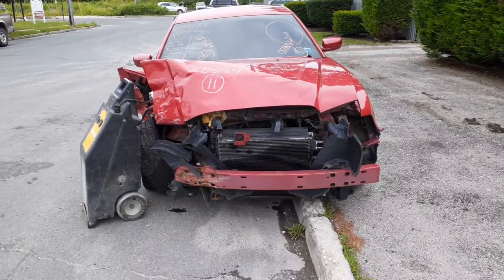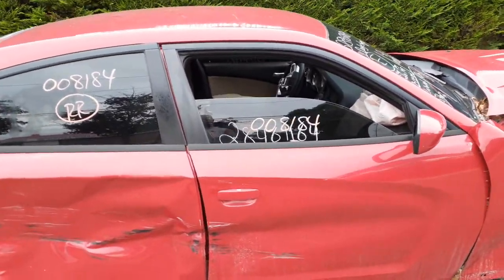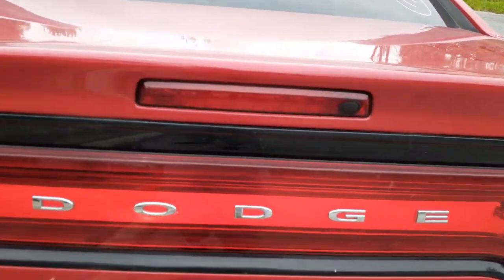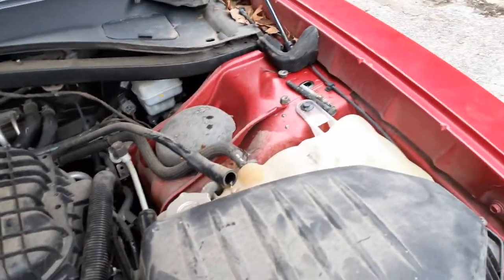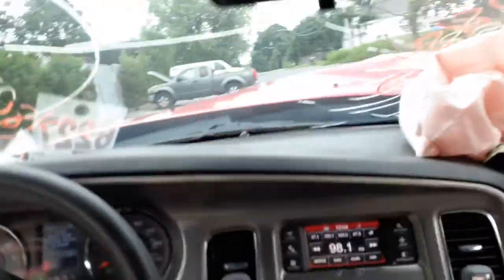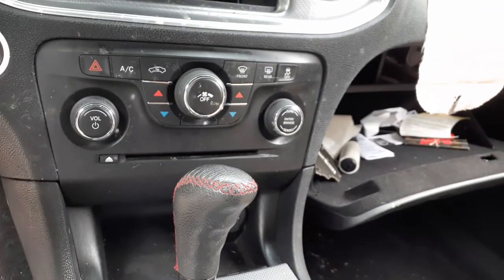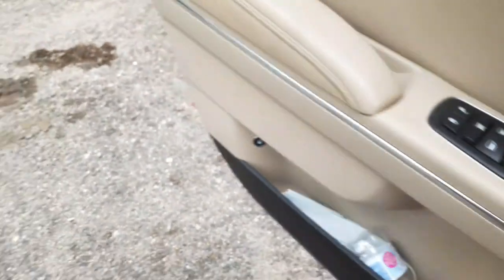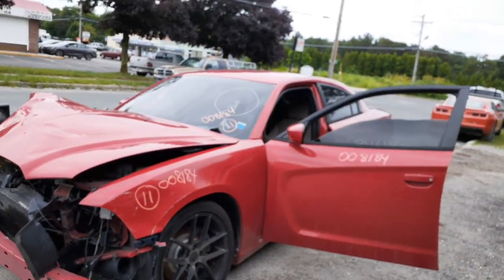All American Auto Wreckers is Dismantling this 2011 Dodge Charger SE 4dsd 3.6 Automatic Stock #8184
This 2011 Charger SE Rear Wheel Drive 4 door sedan stock # 8184 Rear wheel drive. With a 3.6 engine and a automatic transmission. This 2011Charger was hit in the front and down the right side. As seen we do have the right door glass in both doors and window regulators. The rear suspension is good both side disc brake abs Rear Wheel drive. This 2011 Dodge Charger has a lot of parts for sale. The wheels are Niche aftermarket but there is only 3 of them. The Exterior Paint code is PRY-Redline and the Interior Trim Code-B7XL-Black Cloth. Build Date is-1/11. The 3.6 Motor and 5 speed auto stick transmission are both good. So if you need any parts from this 2011 Dodge Charger SE Stock # 8184 call Moe-Larry or Curly Toll Free at or go